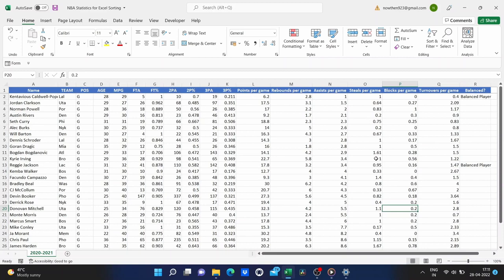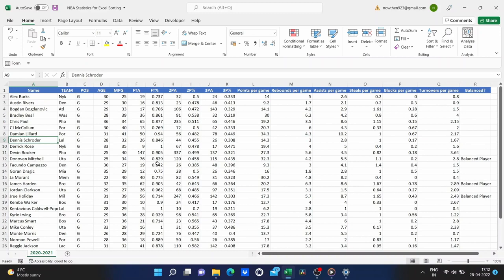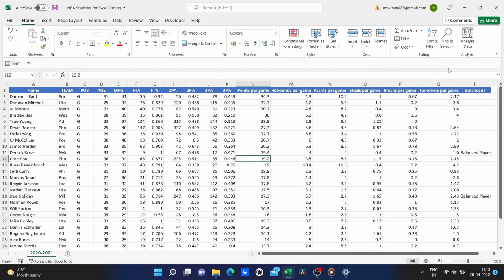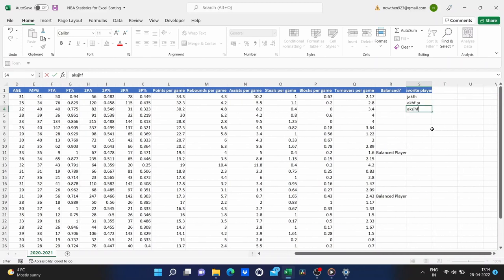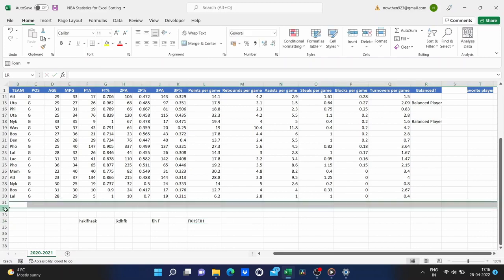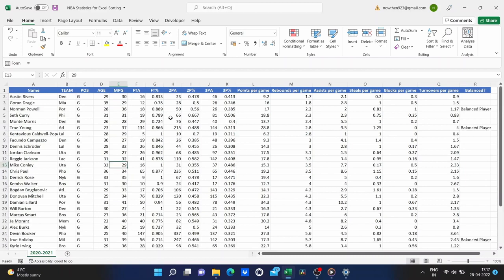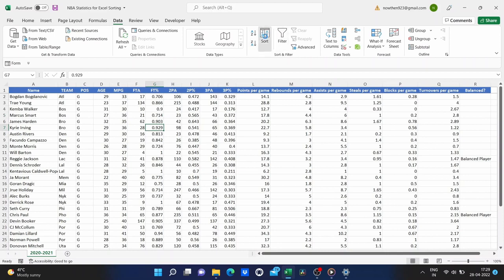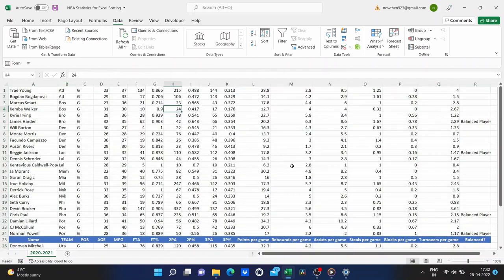Sorting Data In Microsoft Excel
In this video we'll go through sorting data in Excel, from the basics of sorting alphabetically to more advanced sorting functions. We'll also cover how to sort by two criteria at the same time and how to sort by color.

Microsoft Excel is a powerful spreadsheet application that can be used to organize and analyze data. One of the most useful features of Excel is its ability to sort data. This can be very helpful when trying to find specific information or trends in a large dataset. There are a few different ways to sort data in Excel, and the best method will depend on the type of data and the desired results. For example, data can be sorted alphabetically or numerically. It can also be sorted by date, month, or year. Additionally, data can be sorted in ascending or descending order. The options for sorting data in Excel are nearly endless, making it a very versatile tool for organizing and analyzing information.

View more videos about topics below:
Excel Tutorial